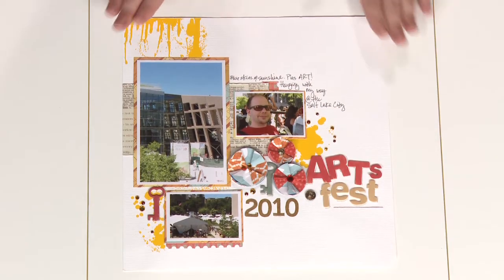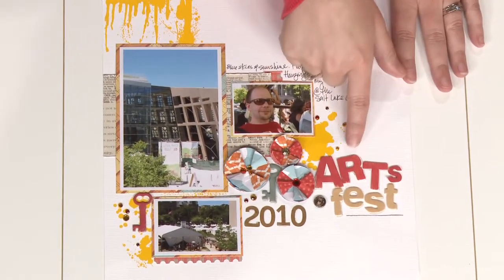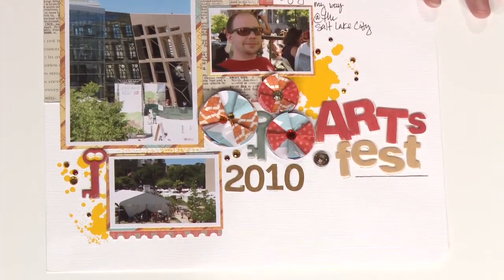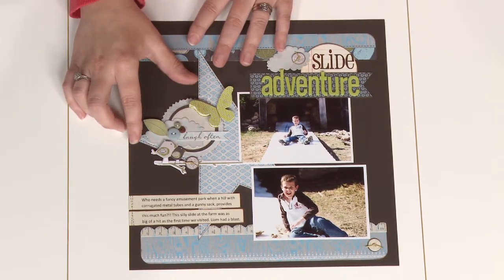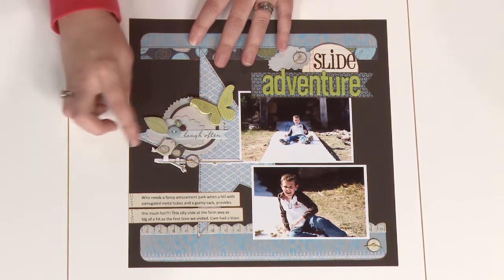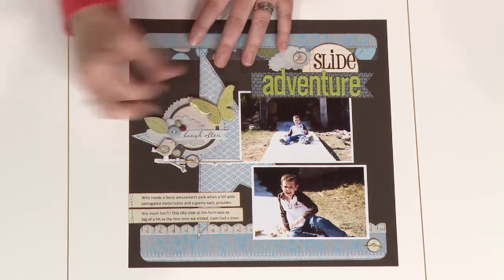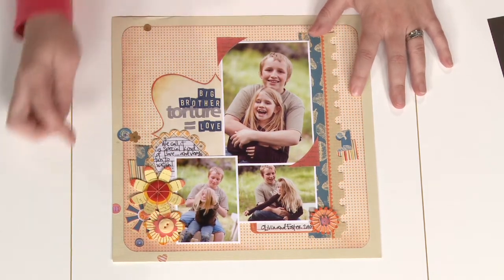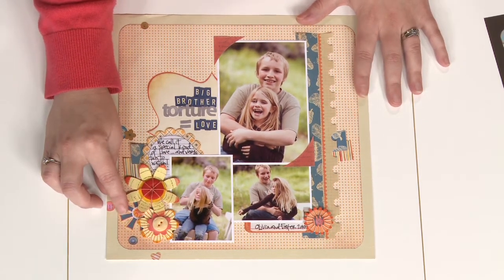3 Tips for Clustering Elements with Nicole Harper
Clustering elements on your scrapbook layouts is easy and adds a lovely look to your page. Join Creating Keepsakes magazine as we show you 3 easy clustering tricks to try.